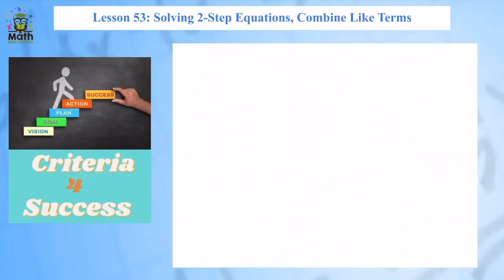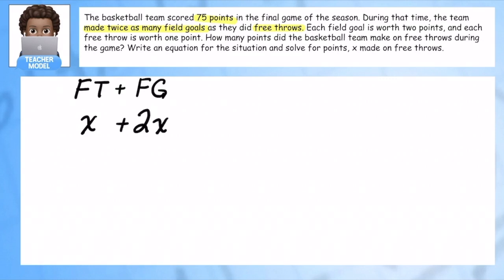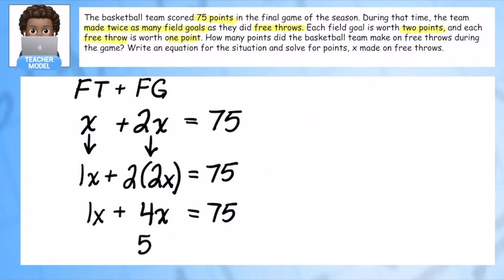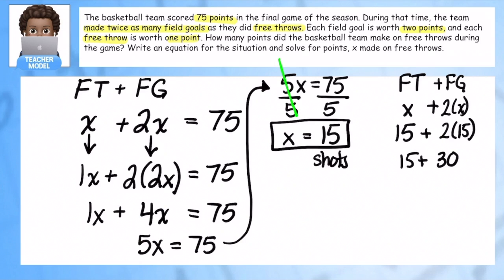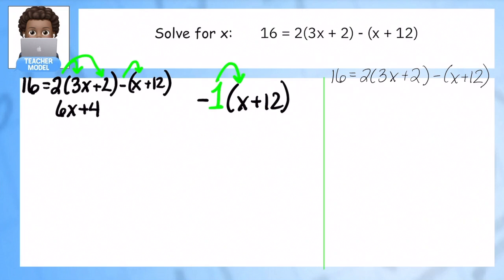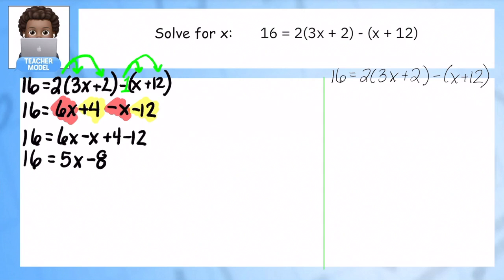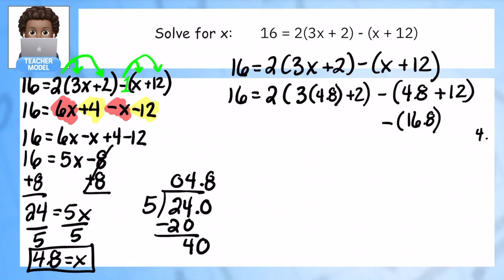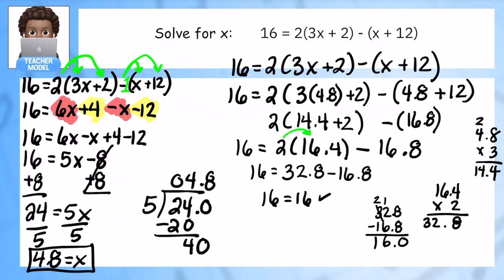Solving Two-Step Equations, Combining Like Terms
7th Grade, Lesson 53: How do we solve equations that have a parenthesis?

You CAN solve two step equations, including combining like terms

1. Simplify equations with the distributive property.
2. Write an accurate equation and simplify to the form ax + b = c.
3. Accurately isolate a variable from a constant by creating a zero pair (add its opposite).
4. Accurately isolate a variable from a coefficient using division or by multiplying a fractional coefficient by the reciprocal.
5. Self checks solution with substitution.